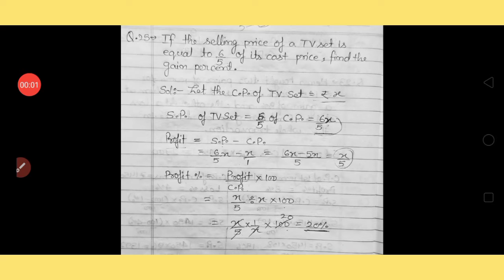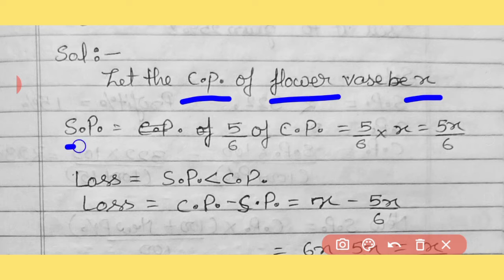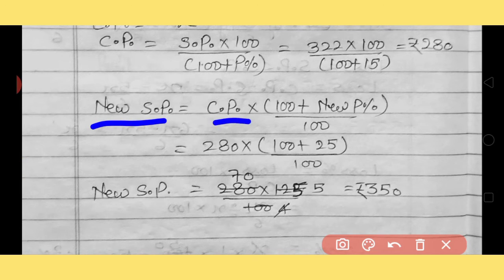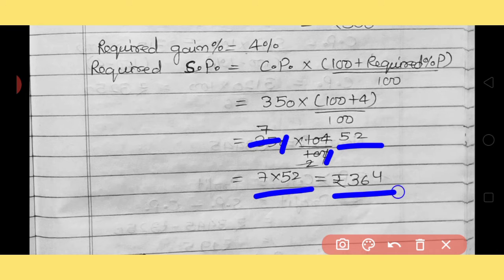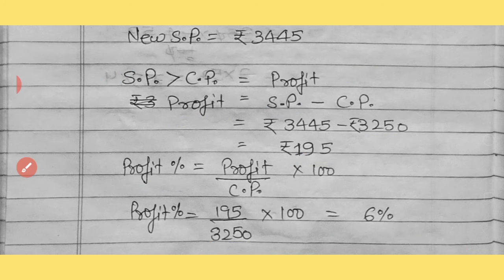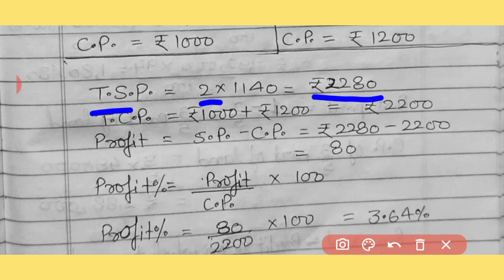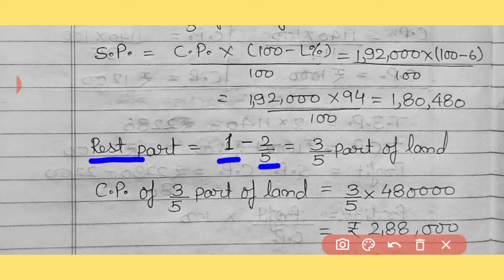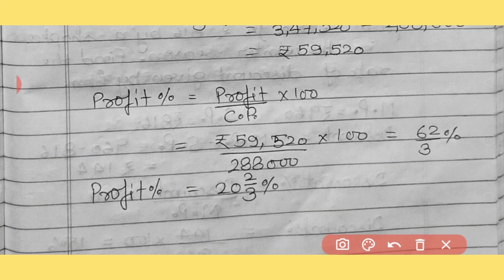Profit and Loss (Class 8th)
RS AGGARWAL SOLUTION (Q25 TO 33)